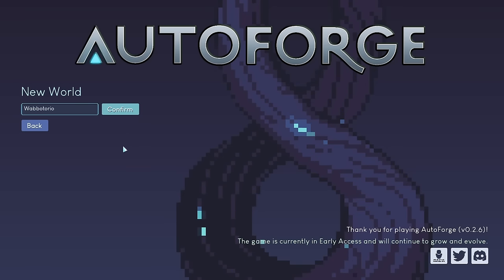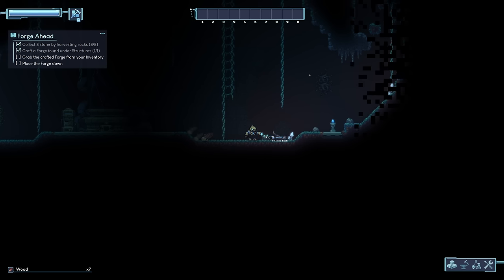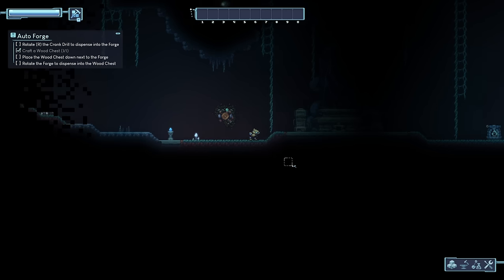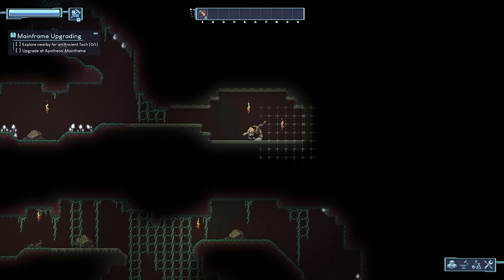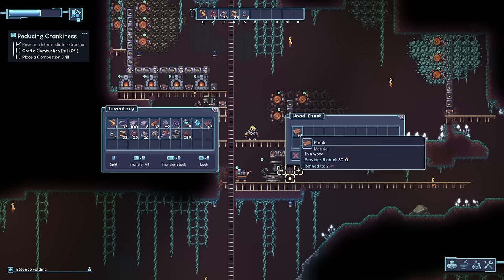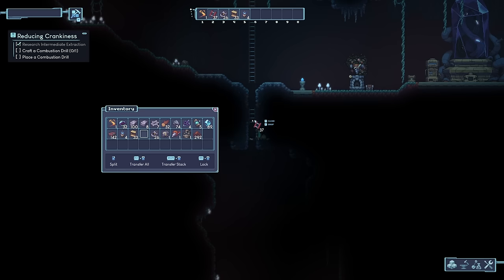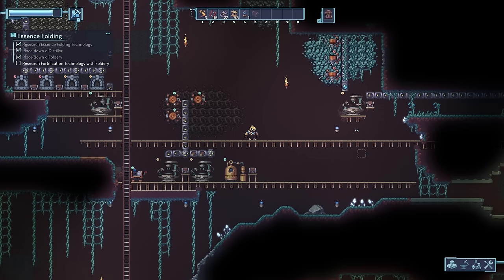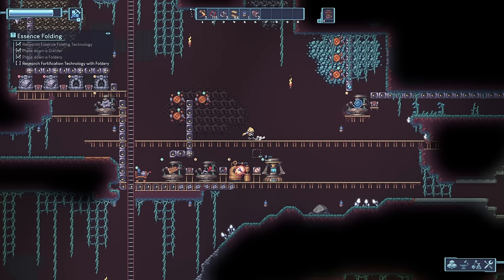I Got Instantly Hooked On This 2D Factory Builder! - AutoForge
In AutoForge you will build an expansive automated factory reaching up to the sky and deep into the ground, unlock and explore regions of a vast world filled with wonder and danger, upgrade yourself with ancient technologies, and then defend it all from the unfriendly denizens of the world.